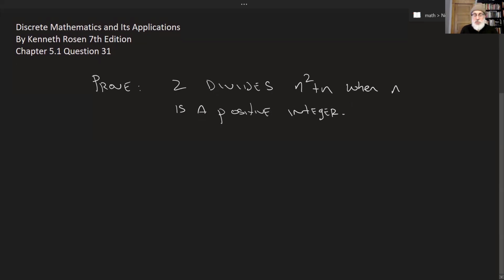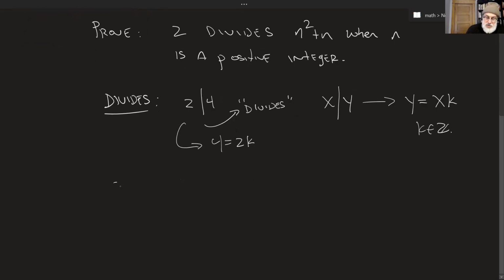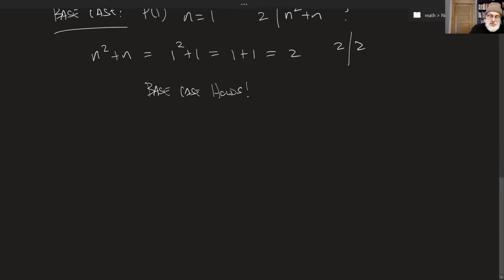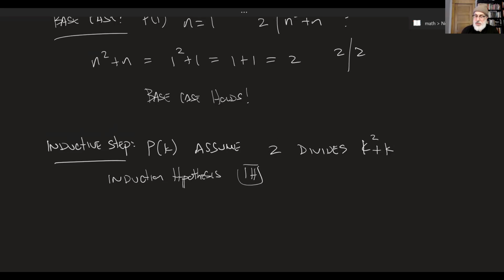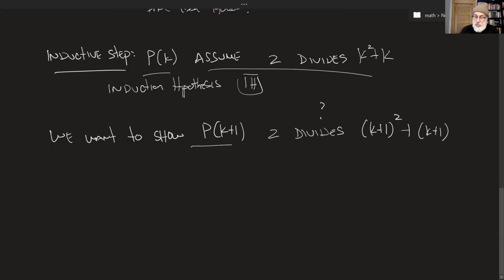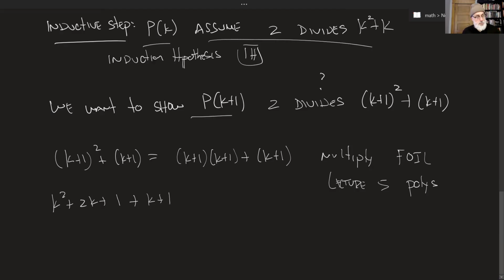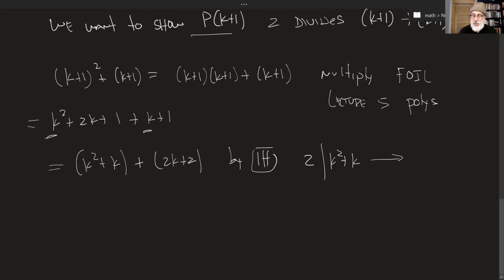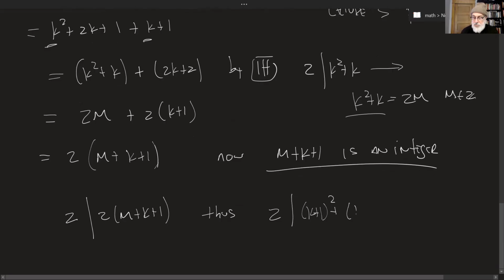Prove by Induction that 2 Divides n² + n for n is a positive integer | Discrete Math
In this video we prove by induction that 2 divides n^2+n for all positive integers n.

This exercise comes from Kenneth Rosen’s Discrete Mathematics and Its Applications (7th Edition, Chapter 5.1, Question 31) and is a classic example of a divisibility proof using mathematical induction.

We begin with the base case at n=1 and show that n^2+n=2 is clearly divisible by two. Next we establish the induction hypothesis that k^2+k is divisible by two, then prove the case for k+1 by factoring and applying the hypothesis. A key trick in these types of problems is grouping terms strategically rather than immediately combining them, so the induction hypothesis can be applied directly.

This proof highlights the structure of divisibility arguments, how to use induction hypotheses effectively, and why grouping and factoring matter. It is an important technique in discrete mathematics, number theory, and algebra.

Chapters:
00:00 Introduction to Question
00:39 Explanation of Divides.
02:10 Base Case P(1)
02:58 Inductive Step P(k)
03:12 Induction Hypothesis (IH)
04:31 We Want to Show P(k+1) Case
05:26 Algebra Steps
06:44 TRICK!
07:00 Algebra Steps
09:24 QED and Note and Thanks for Watching